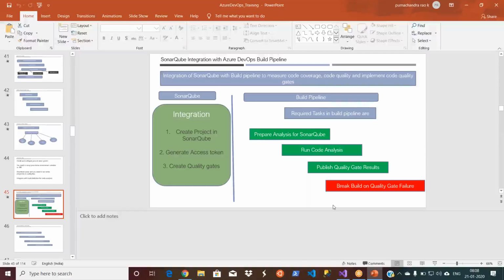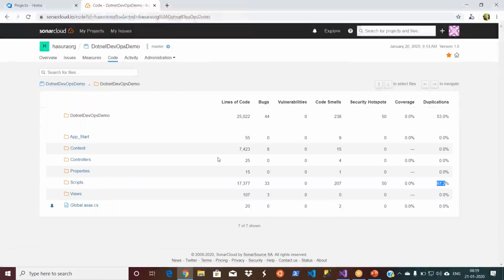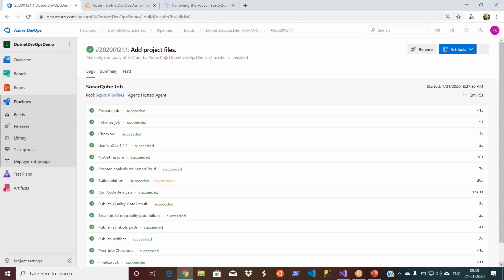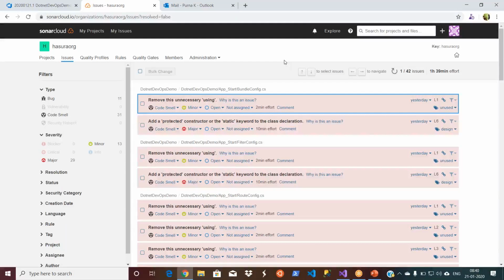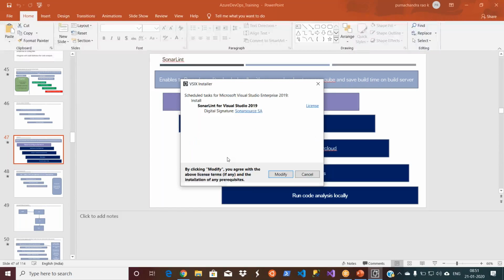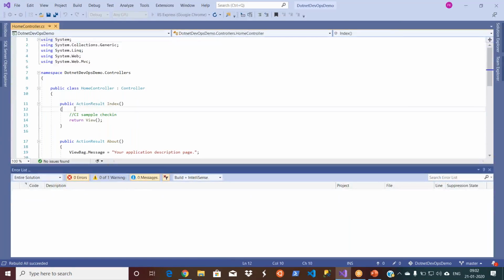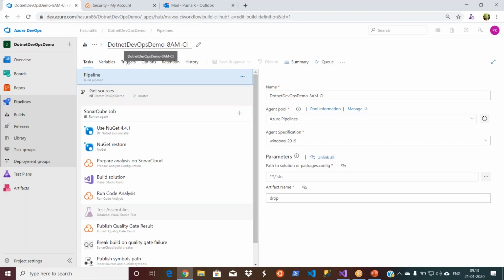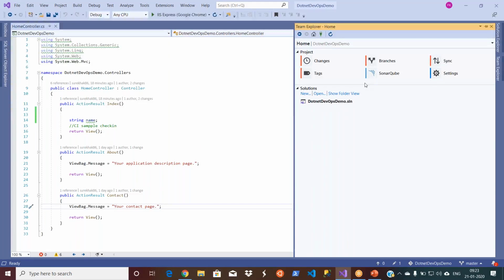Session17 AZURE DEVOPS